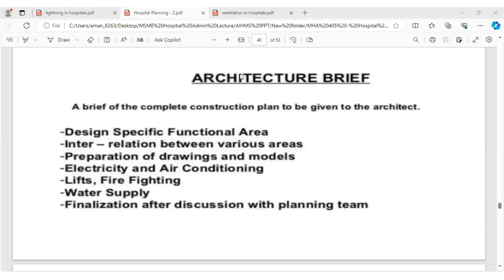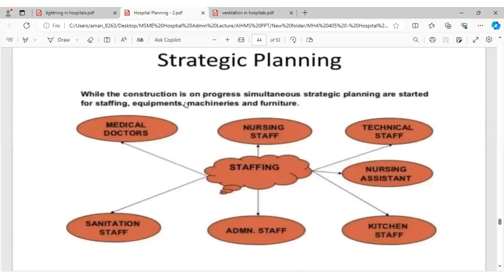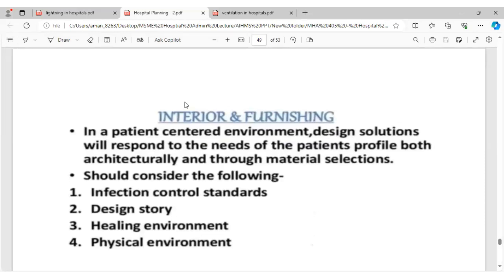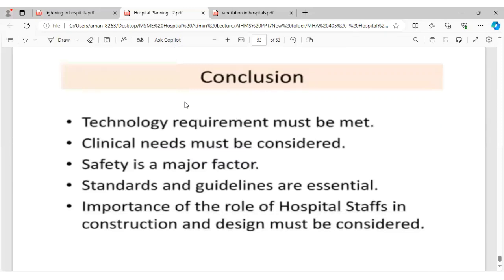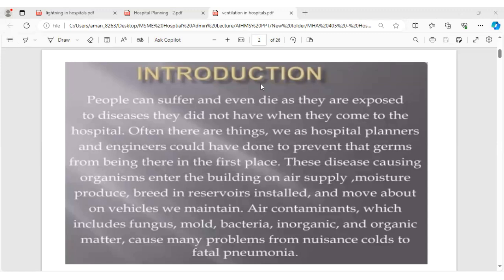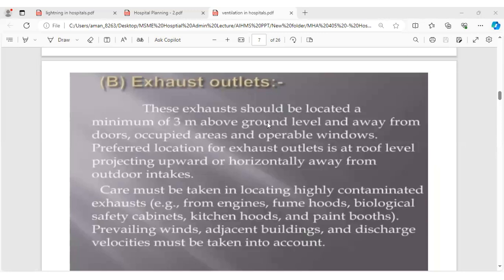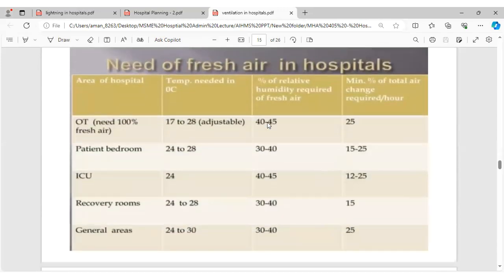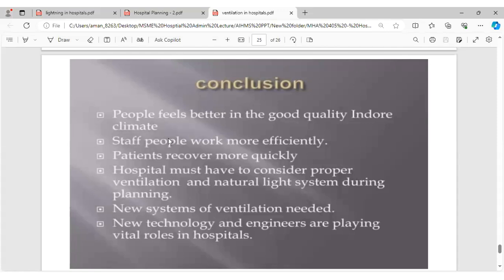MHA (Masters in Hospital Administration) - 2nd Year Online Video Tutorial by AIHMS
Online Video Tutorial of "Hospital Planning & Health Insurance" (Chapter 6)
Course : MHa (Masters in Hospital Administration)
Year : 2nd
College : AIHMS (Athar Institute of Health and Management Studies)